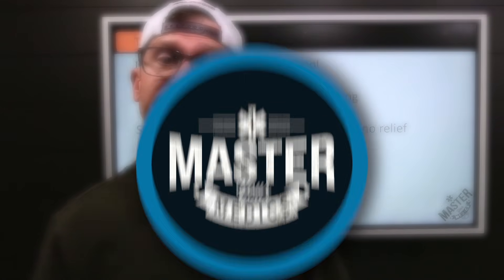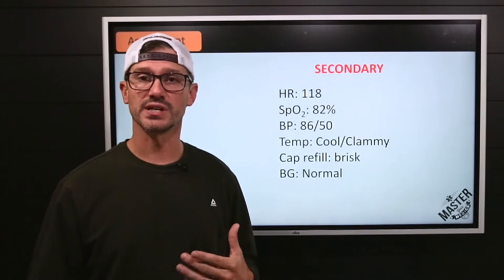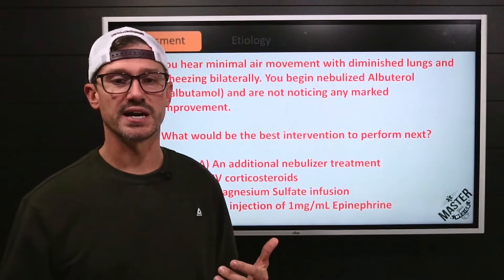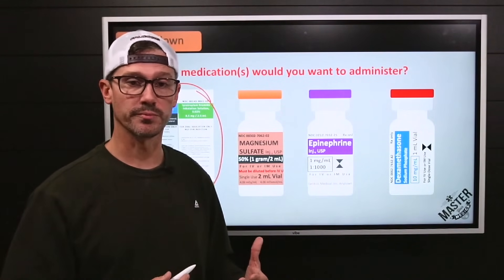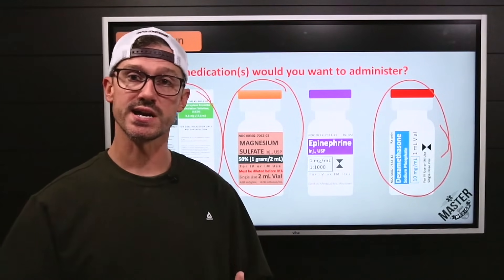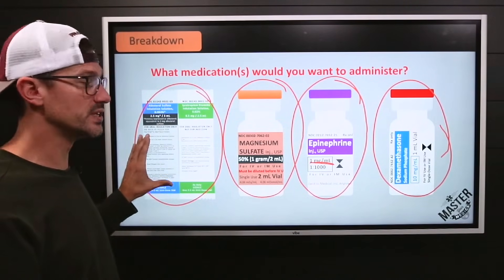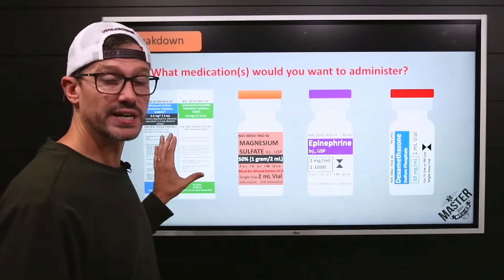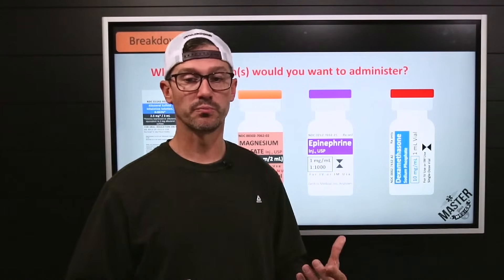Pediatric Asthmaticus | Case Breakdown (November 22nd, 2024)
🚑 🚨 You’re dispatched to the local elementary school for an 8-year-old with difficulty in breathing. The school nurse has attempted to administer the child’s prescribed inhaler, with no relief.

The child is in the nurse’s office, sitting upright on a chair with hands on his knees, arms locked out, and his head and back arching during inhalation. He is on supplemental oxygen, his skin is cool and clammy, and he has cyanosis to the lips.

Your partner obtains his vital signs as you gather more history.

BP: 86/50
HR: 118
SpO2: 82%

He’s afebrile and you hear minimal air movement with diminished lungs and wheezing bilaterally. You begin nebulized Albuterol (Salbutamol) and are not noticing any marked improvement. What would be the best intervention to perform next?

A) An additional nebulizer treatment
B) IV corticosteroids
C) Magnesium Sulfate infusion
D) IM injection of 1mg/mL Epinephrine